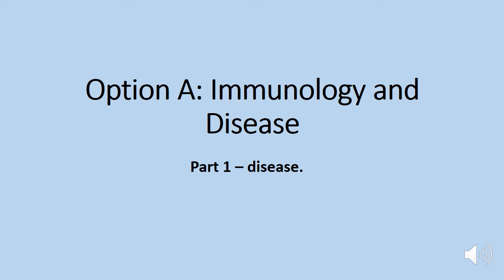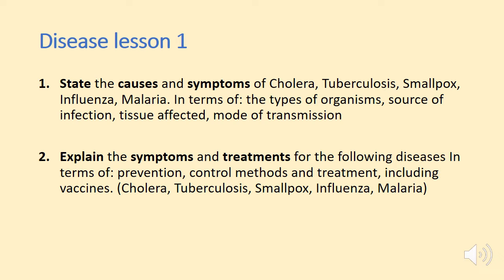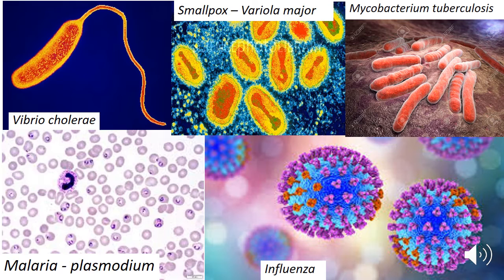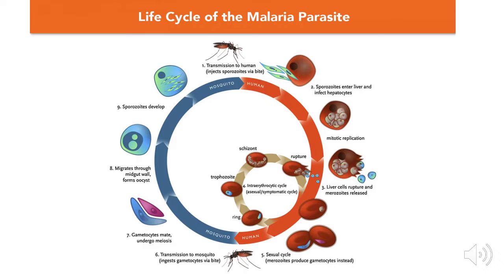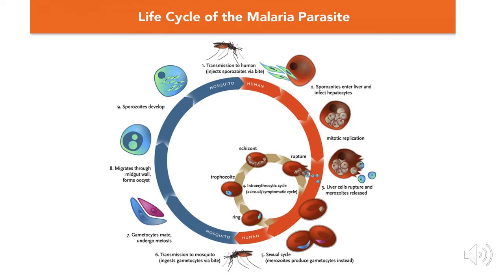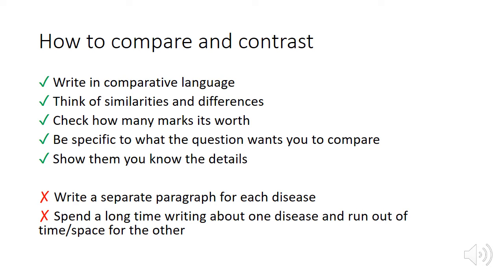A level Biology Disease part 1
Lesson 1 EDUQAS disease